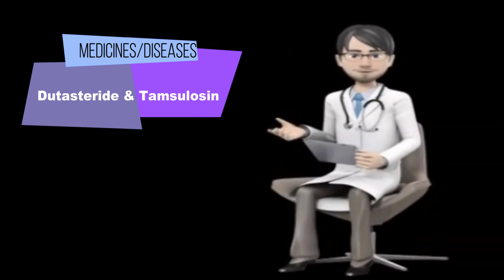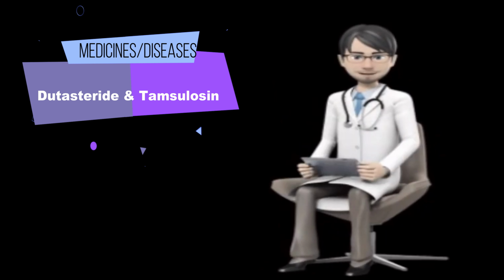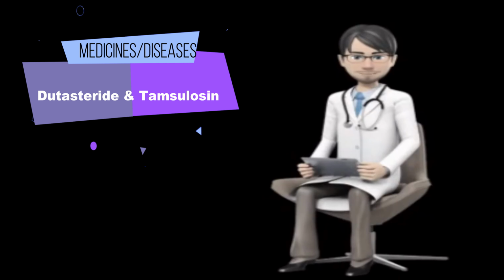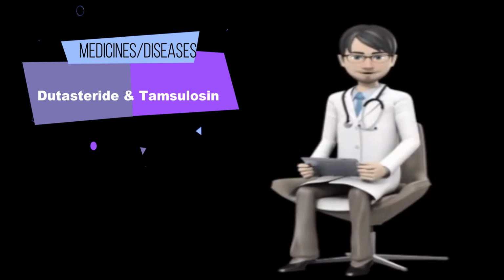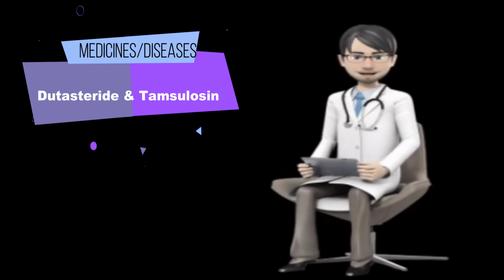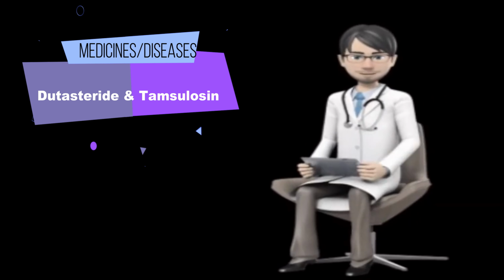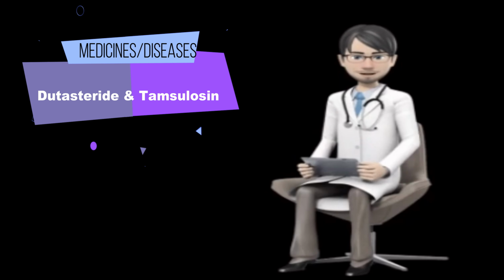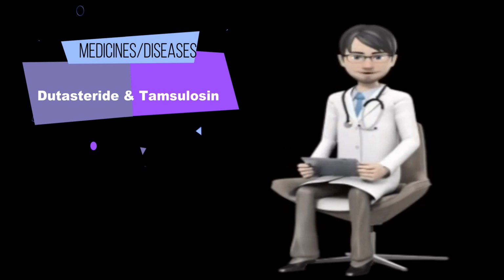Dutasteride and Tamsulosin WHAT IT IS FOR?, Dutasteride and Tamsulosin IN ENGLISH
Dutasteride and tamsulosin Drug:

Generic name: dutasteride and tamsulosin.
Brand name: Jalyn.
Dosage forms: oral capsule (0.5 mg-0.4 mg).
Drug class: 5-alpha-reductase inhibitors, Antiadrenergic agents, peripherally acting.

What is dutasteride and tamsulosin?
Dutasteride and tamsulosin is a combination medicine used to treat benign prostatic hyperplasia (BPH) in men with an enlarged prostate.

Dutasteride and tamsulosin may also be used for purposes not listed in this medication video.

Warnings
dutasteride and tamsulosin should never be handled or taken by a woman, a child, or a teenager.

Before taking this medicine
You should not use this medicine if you are allergic to dutasteride, finasteride, or tamsulosin.

You should not take this medicine while you are taking tamsulosin (Flomax) or similar medicines, such as alfuzosin, doxazosin, prazosin, silodosin, or terazosin.

Dutasteride and tamsulosin should never be taken by a woman, a child, or a teenager. Dutasteride can be absorbed through the skin, and women or children should not be permitted to handle dutasteride and tamsulosin capsules.

This medicine is not for use by women. This medicine can cause birth defects. The capsules should not be handled by a woman who is pregnant or who may become pregnant.

If a woman accidentally comes into contact with this medication from a leaking capsule, wash the area with soap and water right away.

Tell your doctor if you have ever had:

high or low blood pressure;

liver or kidney disease;

prostate cancer; or

an allergy to sulfa drugs.

Using this medicine may increase your risk of developing prostate cancer. Ask your doctor about this risk.

Dutasteride and tamsulosin can affect your pupils. If you need eye surgery, tell the surgeon about your use of this medicine, even if you no longer take it.

How should I take dutasteride and tamsulosin?
Follow all directions on your prescription label and read all medication guides or instruction sheets. Use the medicine exactly as directed.

Take dutasteride and tamsulosin 30 minutes after a meal, at the same time each day.

Swallow the capsule whole and do not crush, chew, break, or open it.

You will need medical tests to check your prostate specific antigen (PSA).

Store at room temperature away from moisture and heat.

What happens if I miss a dose?
Take your dose as soon as you can, but only within 30 minutes after a meal. Skip the missed dose if it is almost time for your next dose. Do not take two doses at one time.

Call your doctor if you miss your doses for several days in a row.

What happens if I overdose?
Seek emergency medical attention or call the Poison Help line at 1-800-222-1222.

What should I avoid while taking dutasteride and tamsulosin?
Avoid taking medicines for erectile dysfunction (sildenafil, avanafil, Viagra, Cialis, and others).

Do not donate blood while taking dutasteride and tamsulosin and for at least 6 months after your last dose. Dutasteride could cause birth defects if a pregnant women receives a transfusion with blood that contains this medicine.

Avoid getting up too fast from a sitting or lying position, or you may feel dizzy.

Avoid driving or hazardous activity until you know how this medicine will affect you. Your reactions could be impaired.

Dutasteride and tamsulosin side effects
Get emergency medical help if you have signs of an allergic reaction (hives, difficult breathing, swelling in your face or throat) or a severe skin reaction (fever, sore throat, burning eyes, skin pain, red or purple skin rash with blistering and peeling).

Stop using dutasteride and tamsulosin and call your doctor at once if you have:

a light-headed feeling, like you might pass out; or

penis erection that is painful or lasts 4 hours or longer.

Common side effects may include:

decreased libido (sex drive);

decreased amount of semen released during sex;

impotence (trouble getting or keeping an erection);

breast tenderness or enlargement;

dizziness; or

runny nose.

This is not a complete list of side effects and others may occur. Call your doctor for medical advice about side effects. You may report side effects to FDA at 1-800-FDA-1088.

Dutasteride and tamsulosin dosing information
Usual Adult Dose for Benign Prostatic Hyperplasia:

Dutasteride 0.5 mg-Tamsulosin 0.4 mg orally once a day approximately 30 minutes after the same meal each day

Use: Treatment of symptomatic benign prostatic hyperplasia (BPH) in men with an enlarged prostate.

What other drugs will affect dutasteride and tamsulosin?
Sometimes it is not safe to use certain medications at the same time. Some drugs can affect your blood levels of other drugs you take, which may increase side effects or make the medications less effective.

Other drugs may affect dutasteride and tamsulosin, including prescription and over-the-counter medicines, vitamins, and herbal products. Tell your doctor about all other medicines you use.